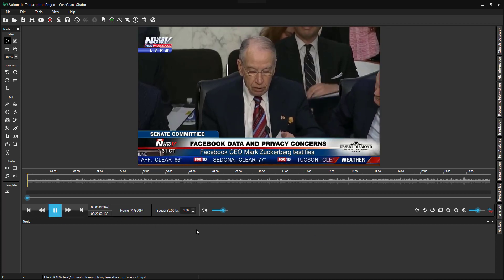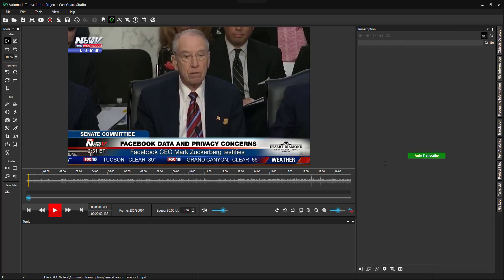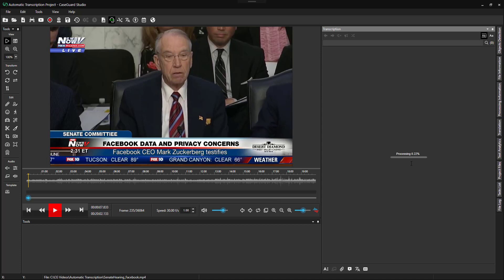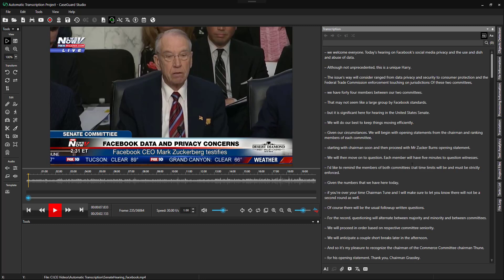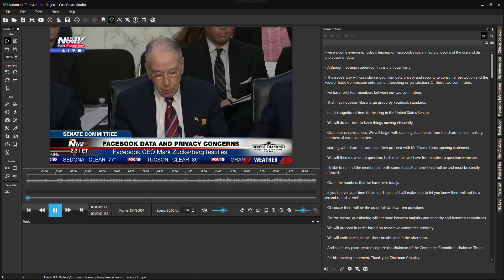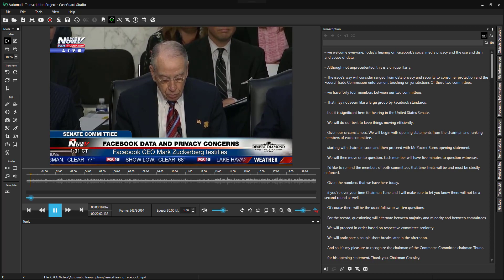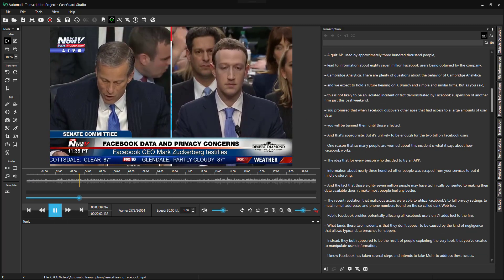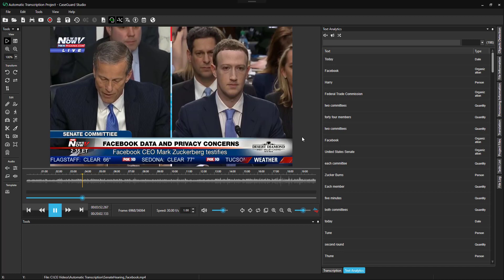Automatic Transcription Using CaseGuard Studio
One click automatic transcription using CaseGuard Studio.